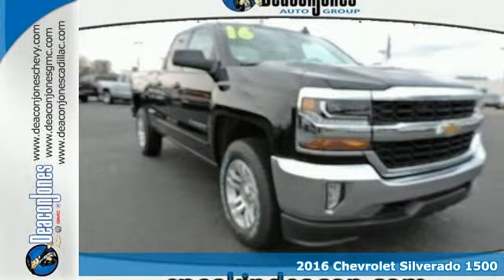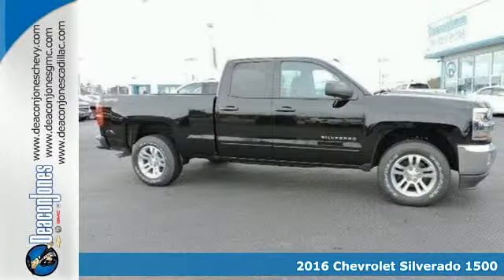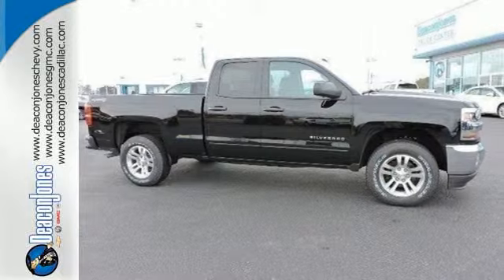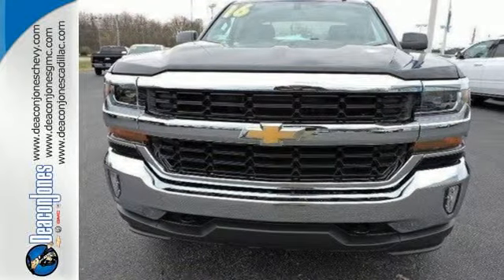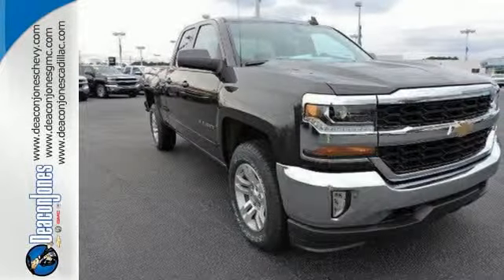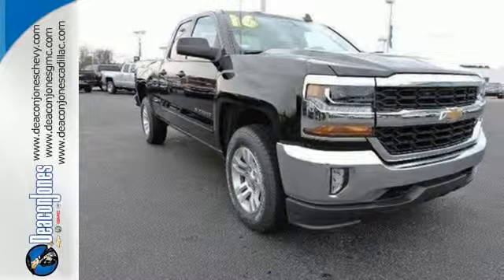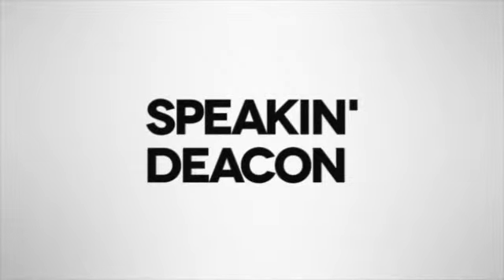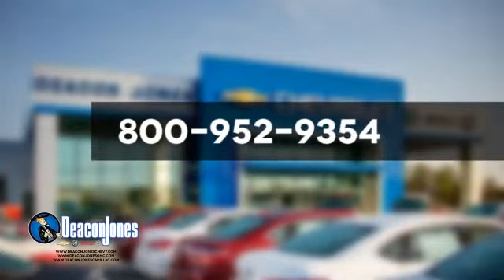2016 Chevrolet Silverado 1500 Smithfield NC Selma, NC #160230 - SOLD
Year: 2016
Make: Chevrolet
Model: Silverado 1500
Trim: 4WD Double Cab 143.5 LT w/1LT
Engine: 5.3L 8 Cylinder Engine
Transmission: AUTOMATIC
Color: BLACK
Interior: JET BLACK
Stock #: 160230
VIN: 1GCVKREC5GZ161439
Navigation, Trailer Hitch, AUDIO SYSTEM, CHEVROLET MYLINK RADIO WITH NAVIGATION AND 8 DIAGONAL COLOR TOUCH-SCREEN, AM/FM STEREO, Bed Liner. BLACK exterior and JET BLACK interior, LT trim. FUEL EFFICIENT 22 MPG Hwy/16 MPG City! CLICK NOW! KEY FEATURES INCLUDE: 4x4, Satellite Radio, CD Player, Onboard Communications System Keyless Entry, Privacy Glass, Steering Wheel Controls, Electronic Stability Control, Heated Mirrors. OPTION PACKAGES: ALL STAR EDITION for Crew Cab and Double Cab, includes (AG1) driver 10-way power seat adjuster with (AZ3) bench seat only, (CJ2) dual-zone climate control, (BTV) Remote Vehicle Starter system, (UVC) Rear Vision Camera, (C49) rear-window defogger and (KI4) 110-volt power outlet (Includes (Z82) Trailering Package, (G80) locking differential and (T3U) LED front fog lamps. (N37) manual tilt and telescopic steering column included with (L83) 5.3L EcoTec3 V8 engine.), ENGINE, 5.3L ECOTEC3 V8 WITH ACTIVE FUEL MANAGEMENT, DIRECT INJECTION AND VARIABLE VALVE TIMING includes aluminum block construction (355 hp [265 kW] @ 5600 rpm, 383 lb-ft of torque [518 Nm] @ 4100 rpm; more than 300 lb-ft of torque from 2000 to 5600 rpm), TRAILERING PACKAGE includes trailer hitch, 7-pin and 4-pin connectors Includes (G80) locking rear differential. AUDIO SYSTEM, CHEVROLET MYLINK RADIO WITH NAVIGATION AND 8 DIAGONAL COLOR TOUCH-SCREEN, AM/FM STEREO with seek-and-scan and digital clock, includes Bluetooth streaming audio for music and select phones; USB ports; auxiliary jack; voice-activated technology for radio and phone; featuring Apple CarPlay capability for compatible phone. DIFFERENTIAL, HEAVY-DUTY LOCKING REAR, WHEELS, 18 X 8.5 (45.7 CM X 21.6 CM) BRIGHT-MACHINED ALUMINUM Horsepower calculations based on trim engine configuration. Fuel economy calculations based on original manufacturer data for trim engine configuration. Please confirm the accuracy of the included equipment by calling us prior to purchase.

Address:
1115 North Bright Leaf Blvd